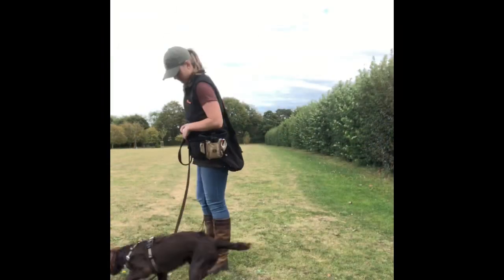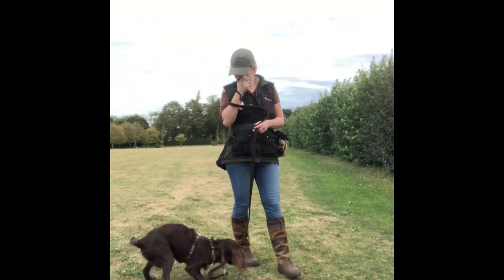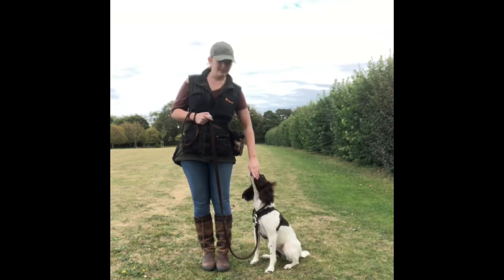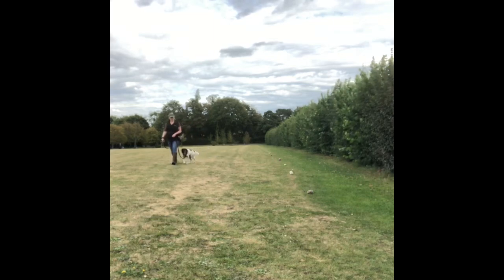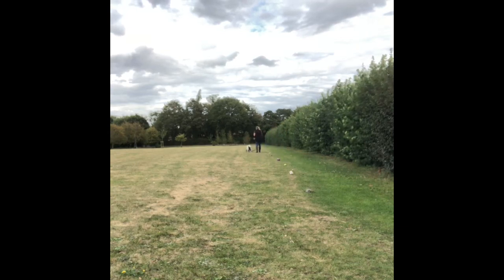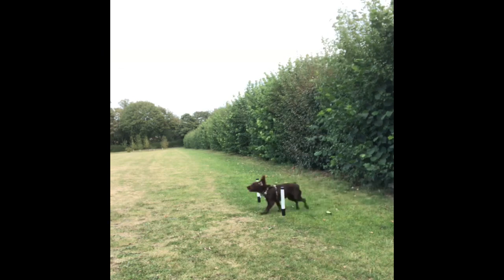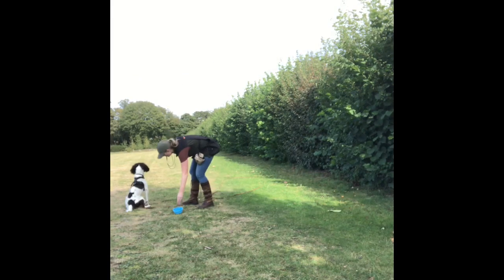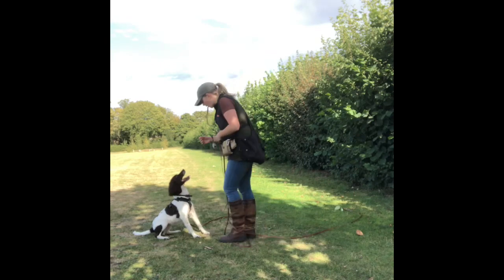Gundog Training - Heelwork and Stop Whistle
In this session on 1st September 2019 I took both Tia and Ivy our together. We worked on some heelwork and stop whistle exercises with both dogs tailoring the exercises to suit their level.

Equipment used:
- Flat collar and clip lead for heelwork
- Perfect fit harness (Tia)
- Dog copenhagen comfort walk air dog harness (Ivy)
- Biothane long line
- Clicker
- Treat bag
- Food rewards a mix of JR pet products pate and kibble (you can get 10% off your first order, just drop me a note in the comments and ask me for my latest discount code)
- Rabbit ball
- Tennis ball
- Working dog company partridge dummy
- Acme 210.5 whistle